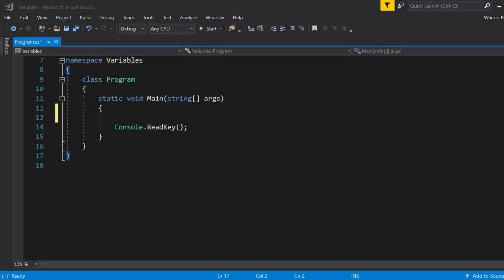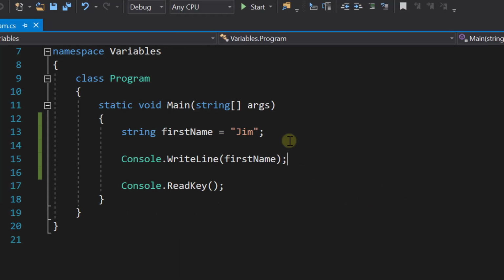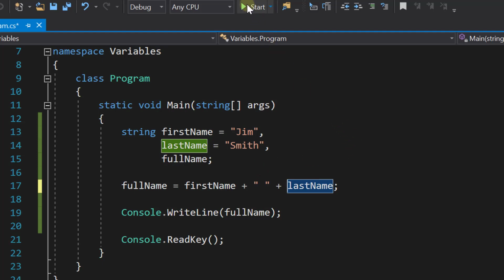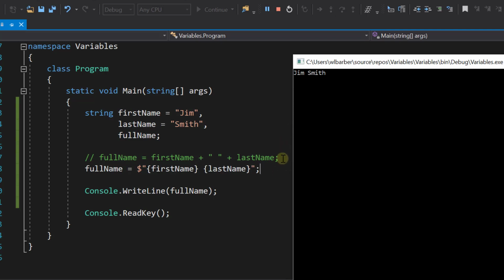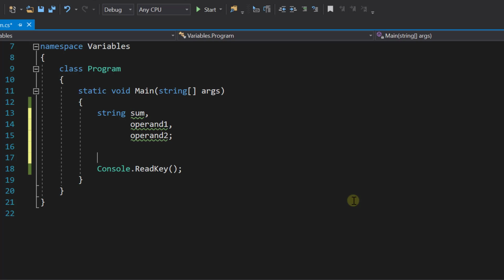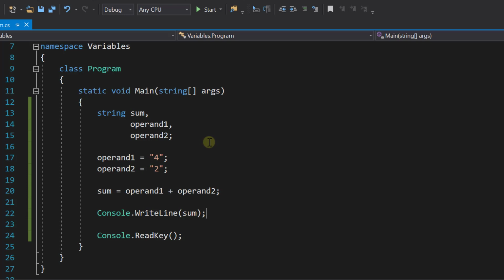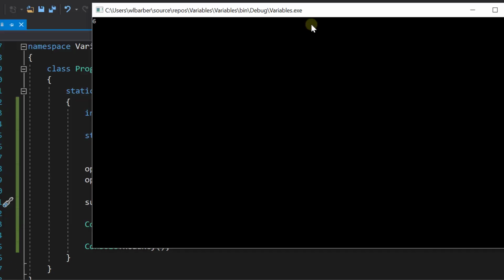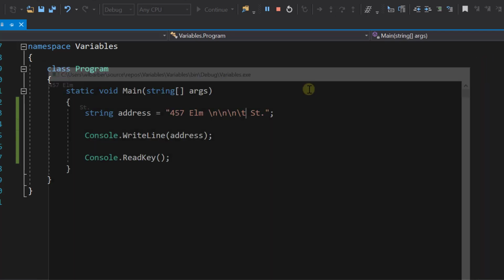More Data Types: Strings